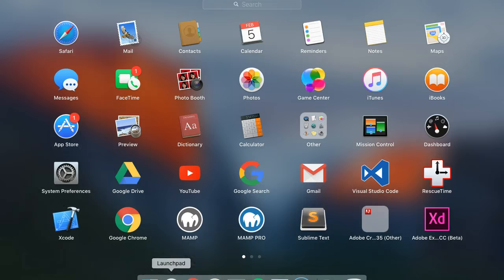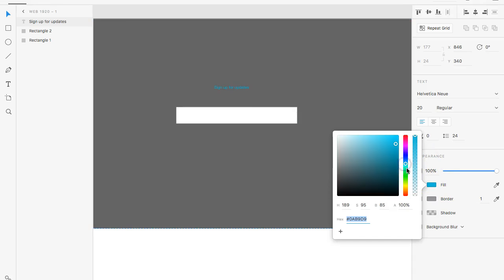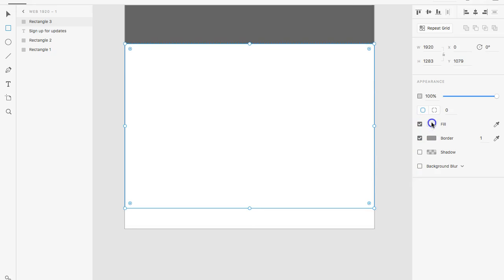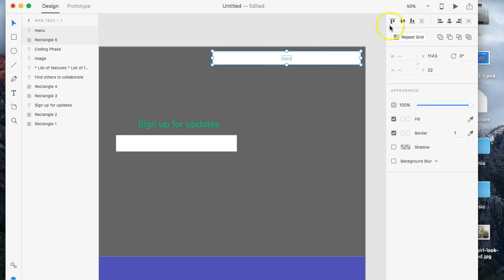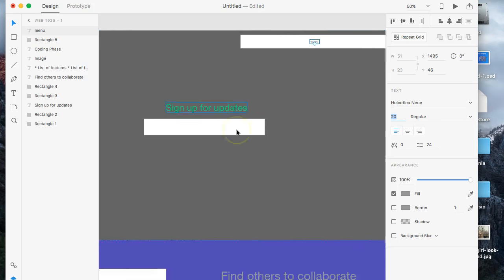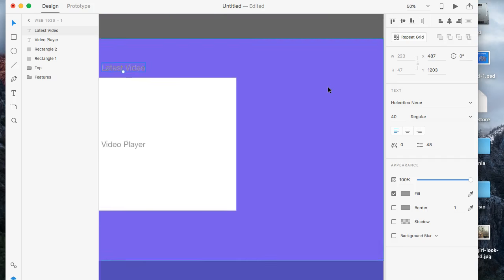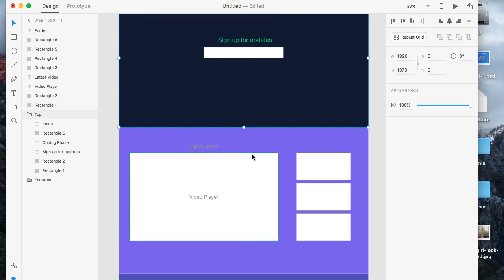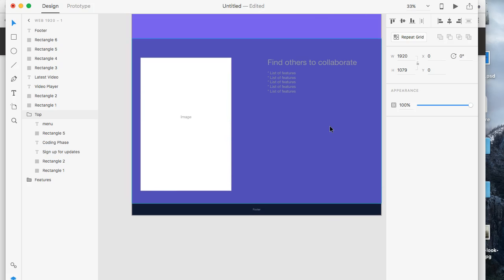How web developers prototype websites with Adobe XD